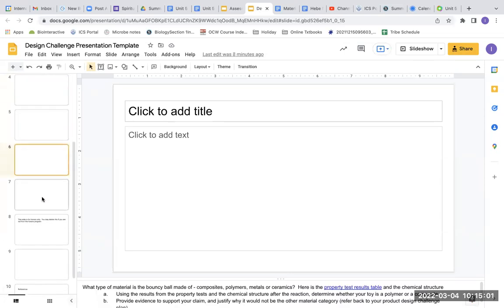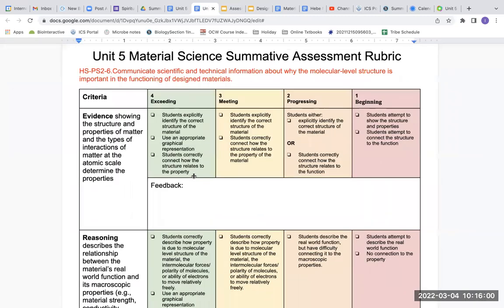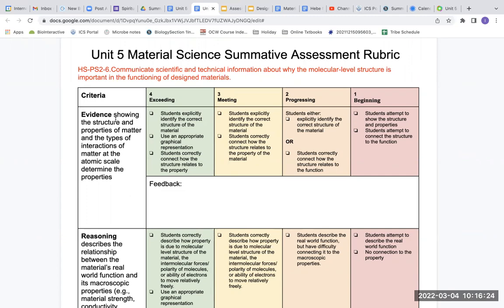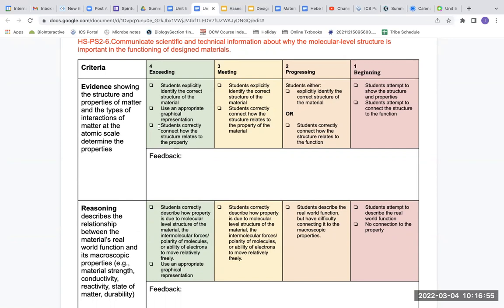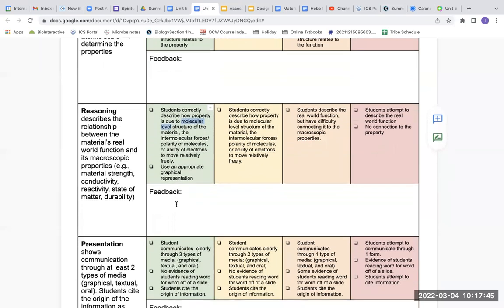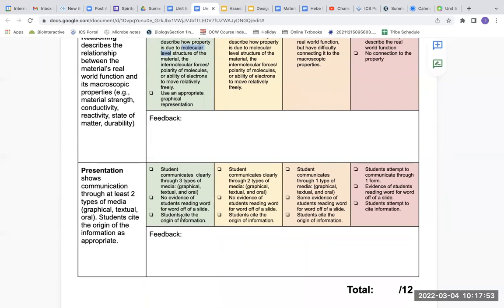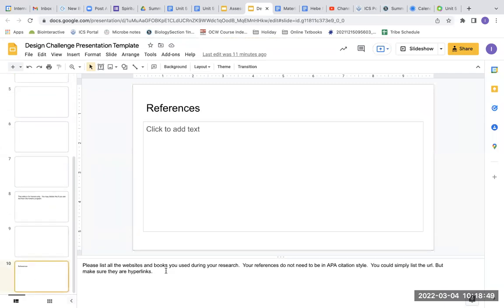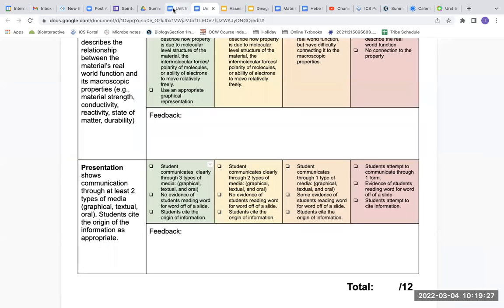Unit 5 Summative Assessment Instruction